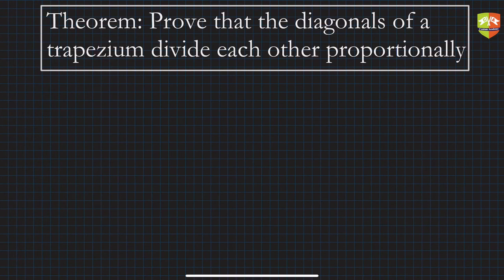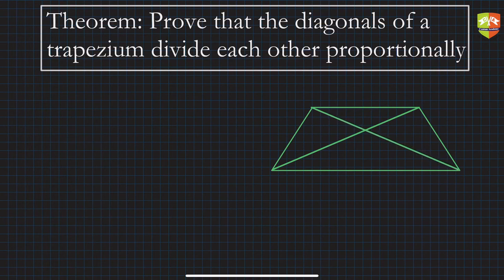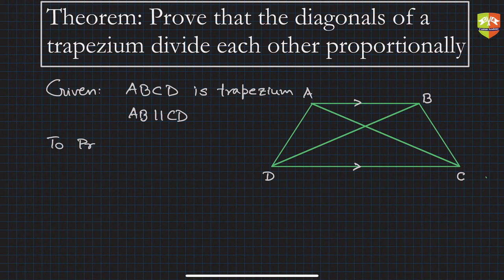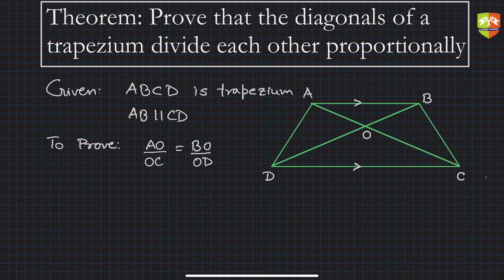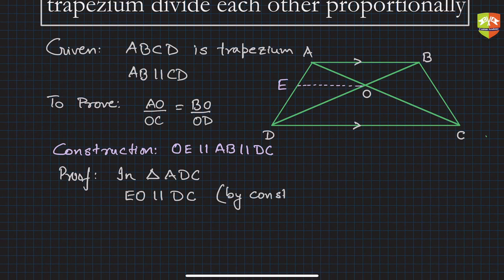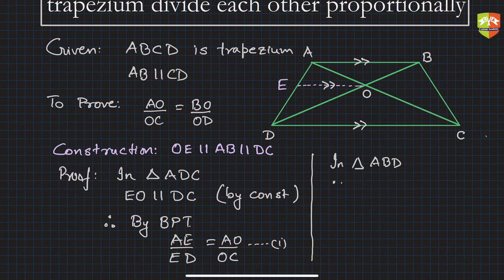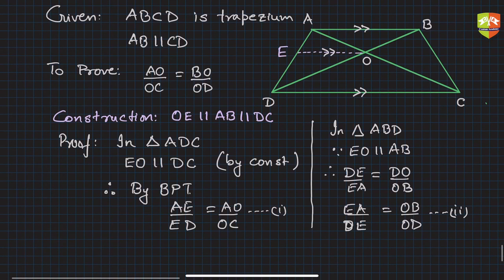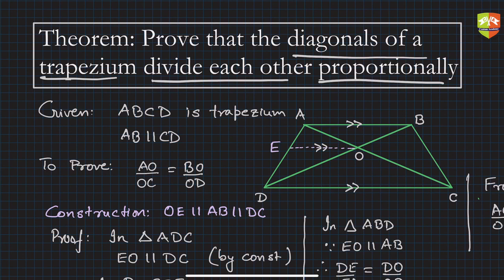TRIANGLES 24: Diagonals of a trapezium divide each other proportionally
Chapter Name: Triangles
Grade: X
Author: Tushar Sinha
Topic: Theorem: The diagonals of a trapezium divide each other proportionally